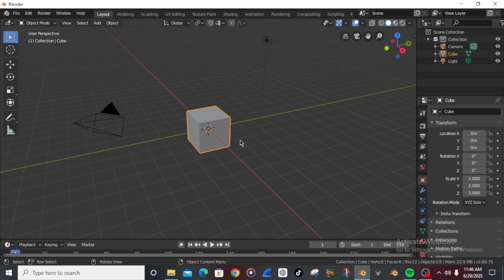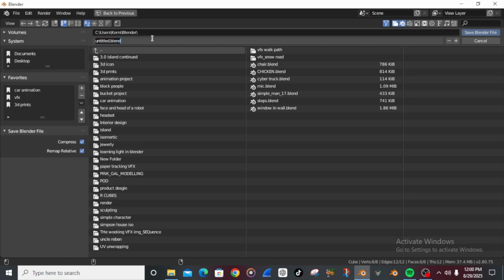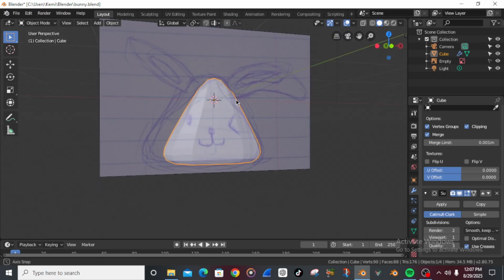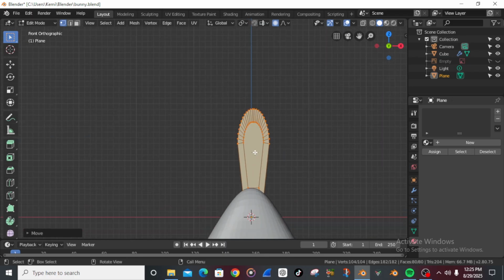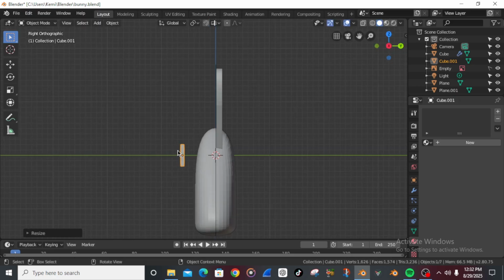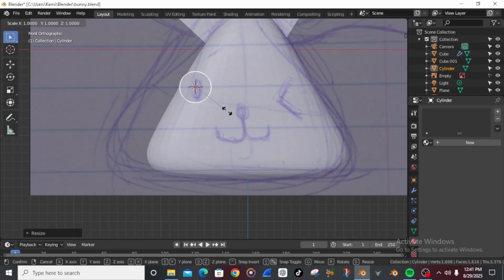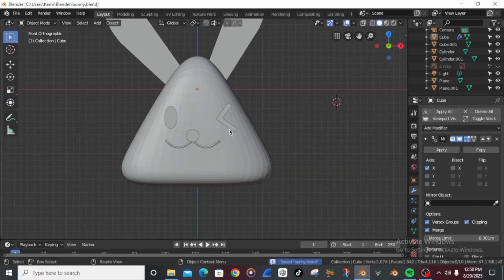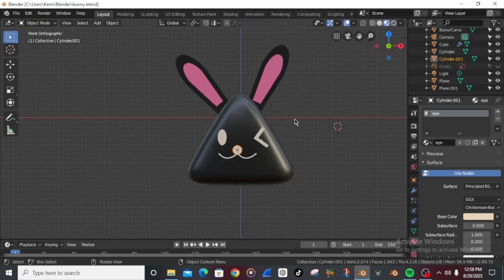Blender beginner project- Modelling a simple Bunny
You will learn the basic technique of modelling here that includes extrude, bevel, insert etc tool used to convert a  basic cubic to a bunny. in this blender beginner project and tutorial.